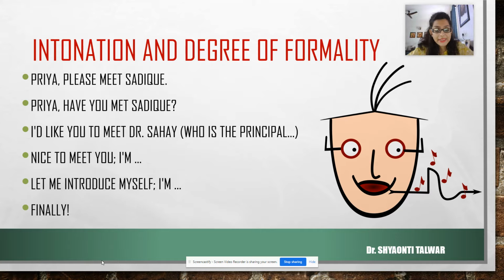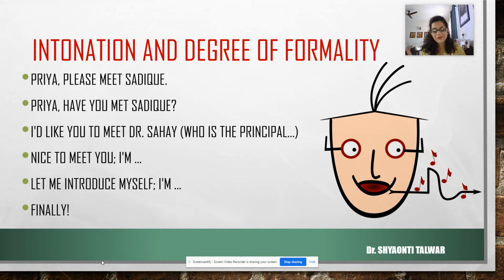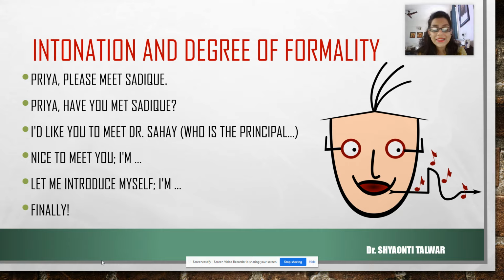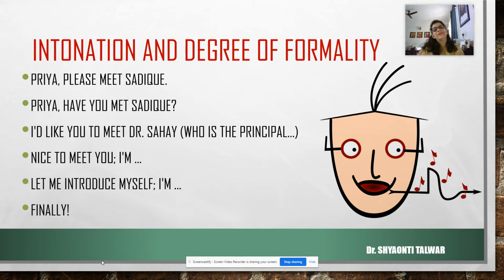Dr. Shyaonti Talwar Introducing yourself and others lec 4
Discusses the importance of intonation in a conversation

Gokhale Education Society’s RNC Arts JDB Commerce and NSC Science College, Nasik, Maharashtra. Dr. Shyaonti Talwar SY B.Sc Optional English Conversational Skills